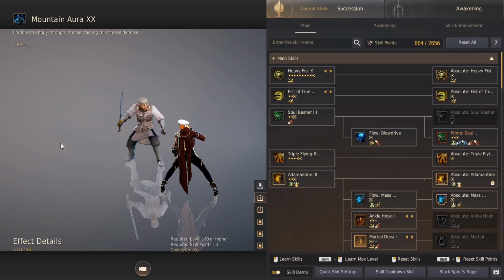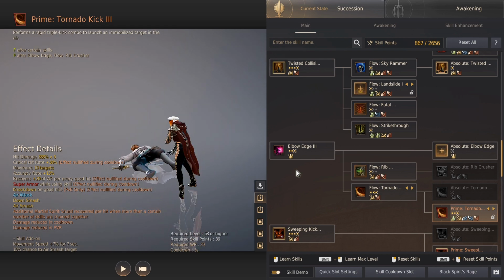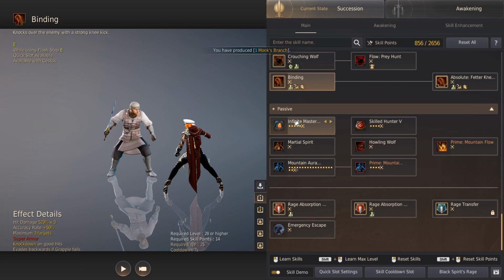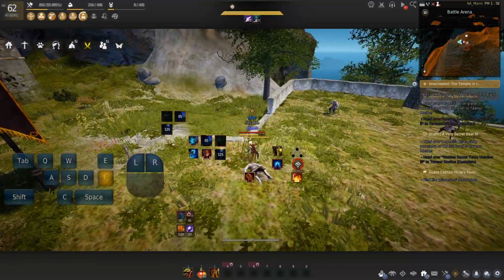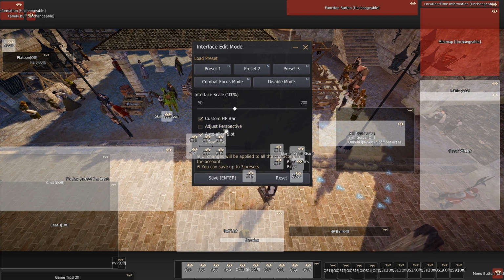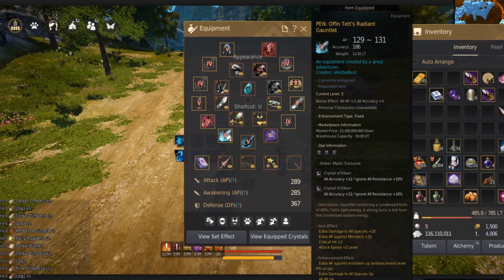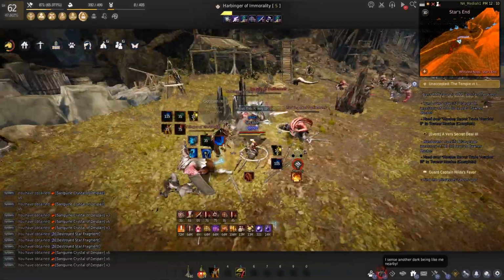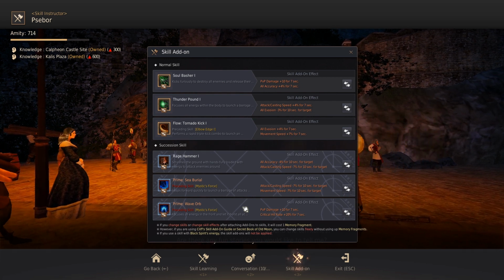Black Desert Online - Mystic Succession Guide!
Pound some stuff.

0:00 intro
0:35 skill build and points required
5:40 buffs from skills
6:30 combos
7:18  skills that can combo into each other
8:38 super armor skills and rotation
9:37 skill cool down slots
10:00 gear progression/gear to get
12:24 crystals
13:08 PvE addons and skill rotations
15:05 PvP addons
16:49 PvP and commentary